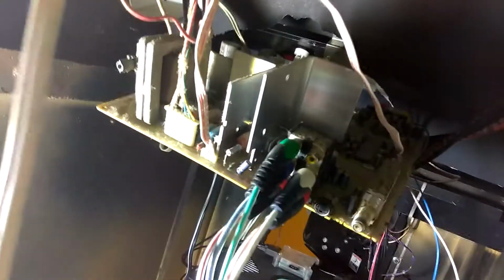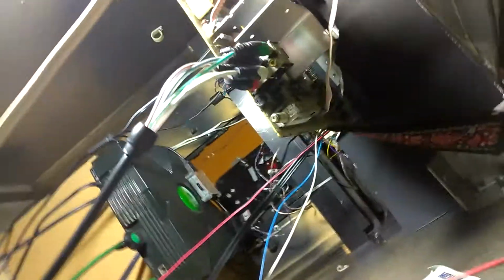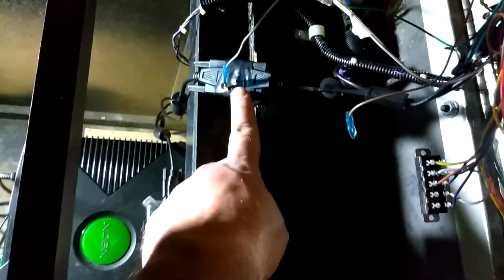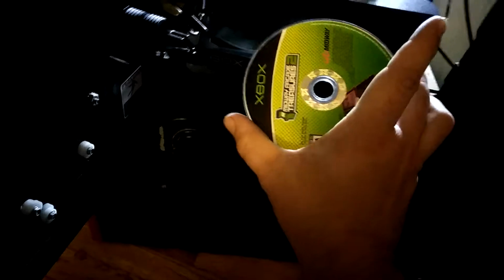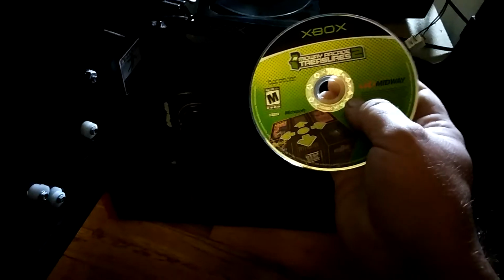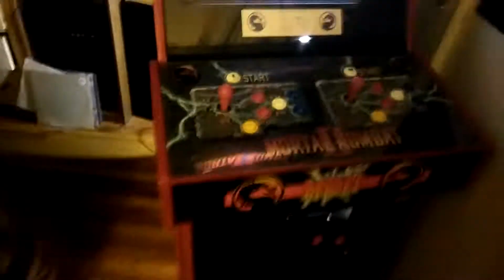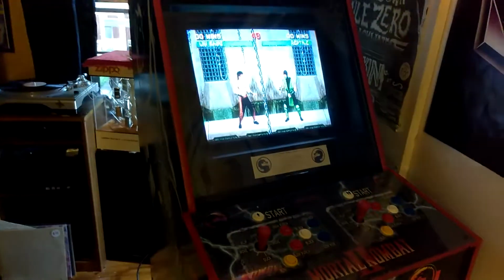How my mk2 machine is wired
For adidas1984x